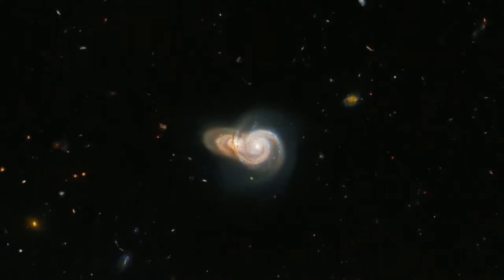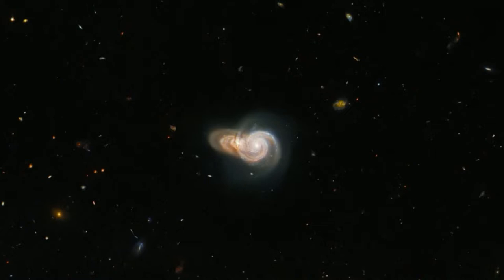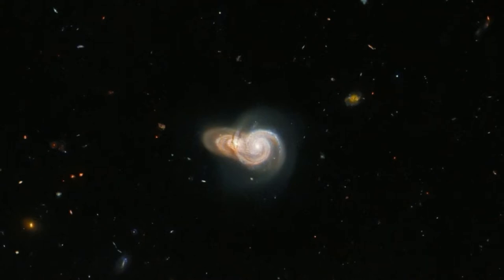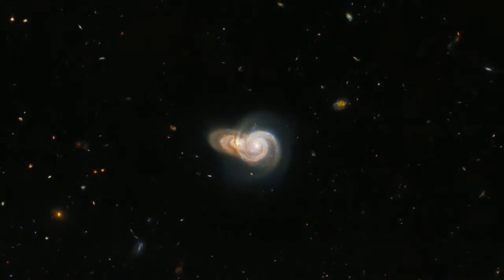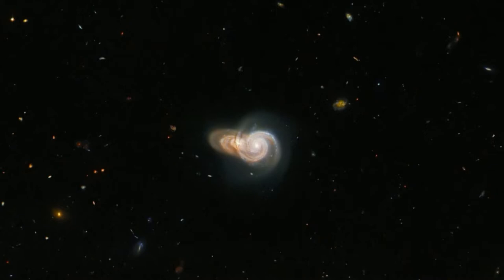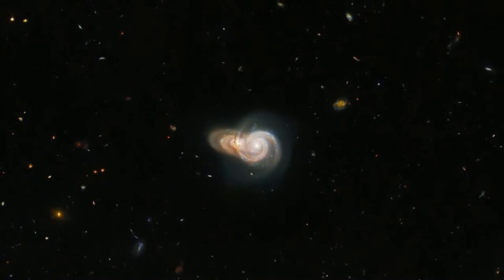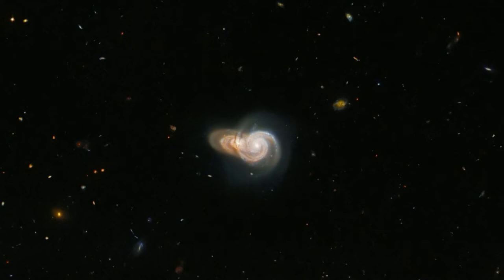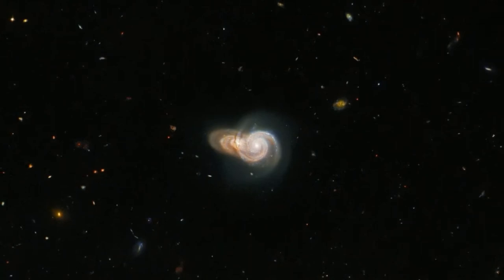Hubble Space Telescope captures two 'overlapping' spiral galaxies in new photo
hubbles best photos